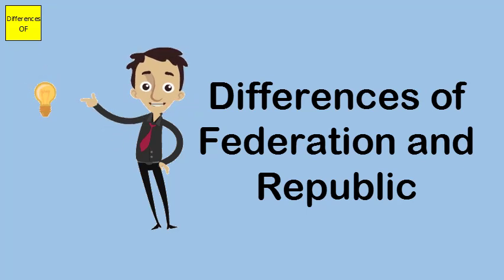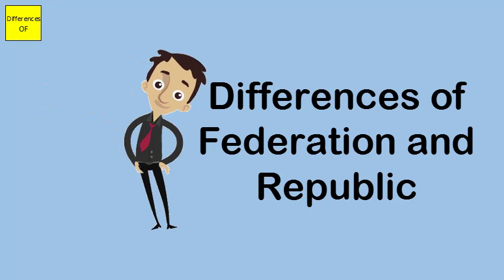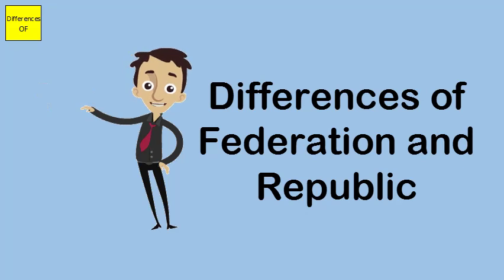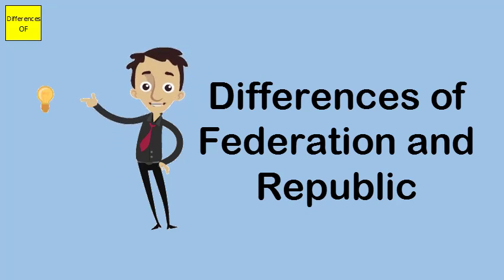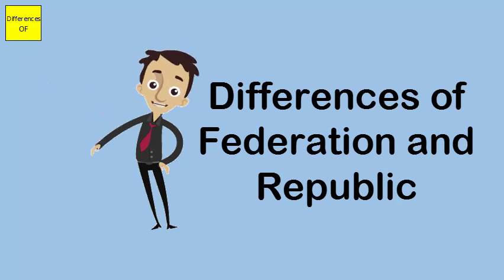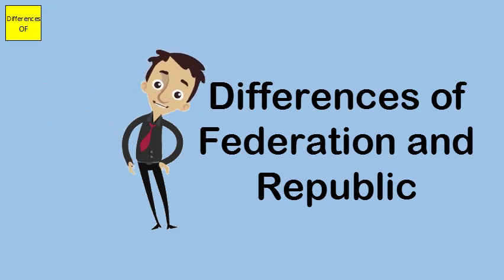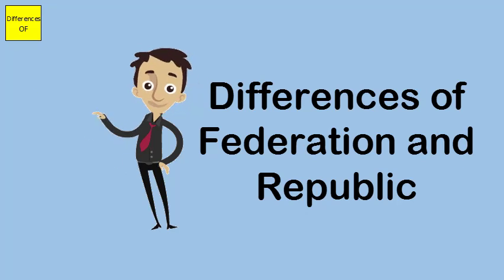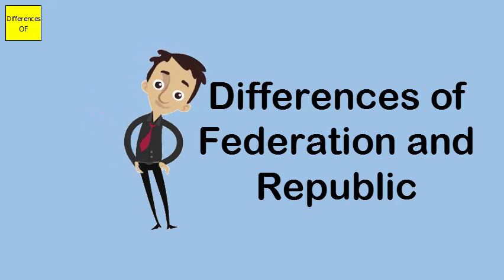Differences of Federation and Republic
A federation is a power structure: a union of partially self-governing or regions under a central (federal) government. A republic is a type of government in which the head of state is not a monarch. The USA is both a federation and a republic. ... There exist republics as well which are not federations, e.g. Cuba.The key difference between a democracy and a republic lies in the limits placed on government by the law, which has implications for minority rights. Both forms of government tend to use a representational system — i.e., citizens vote to elect politicians to represent their interests and form the government.The basic difference is that confederalism is a system where the central government is always quite weak whereas in federalism the central government can be quite a bit stronger. ... The state governments do not determine what powers the national government has. Instead, the constitution determines this.A federation (also known as a federal state) is a political entity characterized by a union of partially self-governing provinces, states, or other regions under a central federal government (federalism).The difference between the Union of state and Federation of state is that the constitution emphasises on the strong unitary nature of the state, that is, the union government is the stronger of the two and state shall be a subordinate unit of governance. Our constitution is QUASI-FEDERAL according to D D Basu.